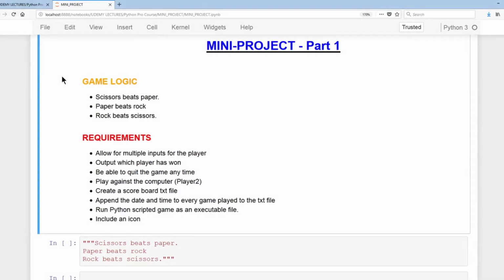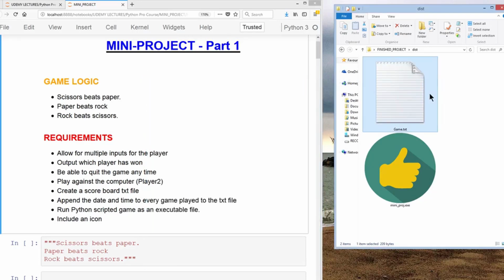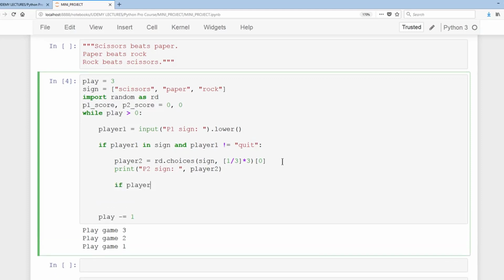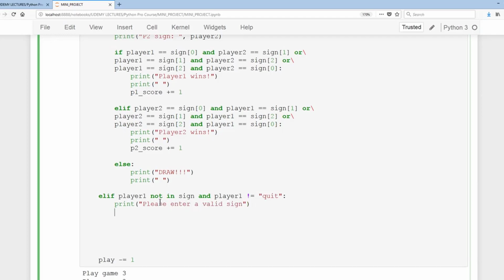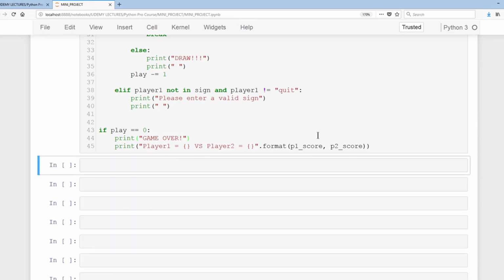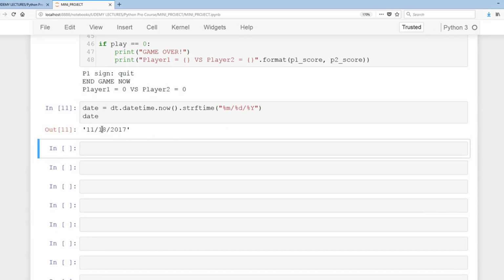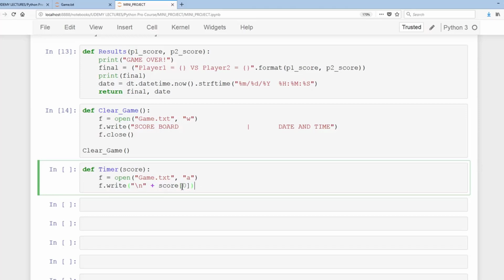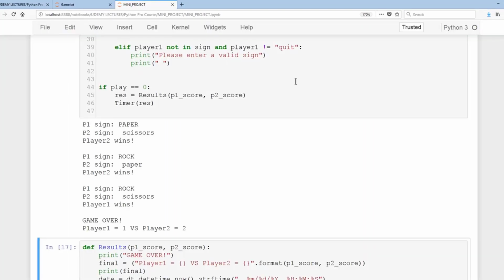Python Mini Project: Scissors beats paper, Paper rock beats (Game Part 1)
In this tutorial we are creating a Mini Project by Recaping all our Previous Work that we have learnt so far